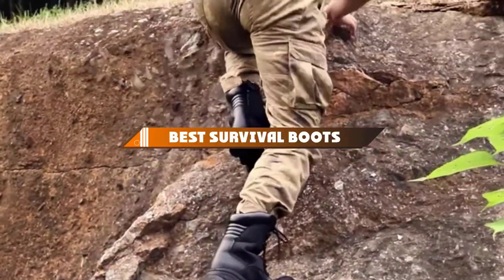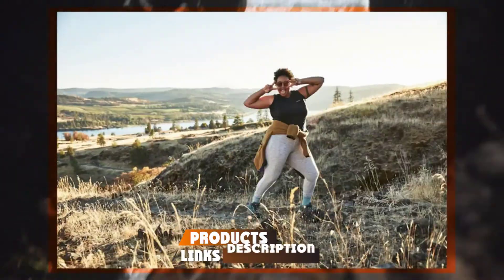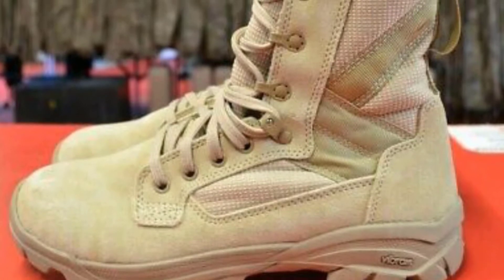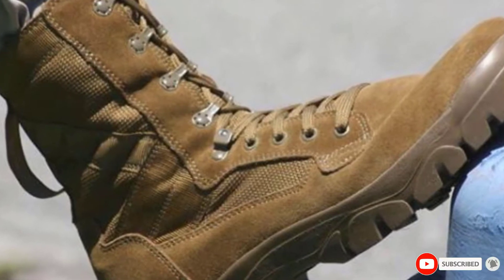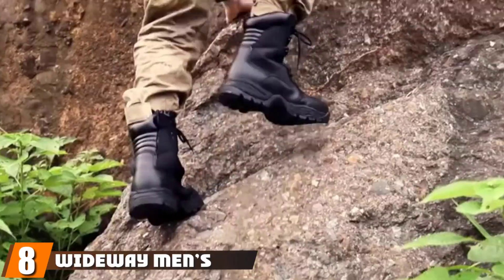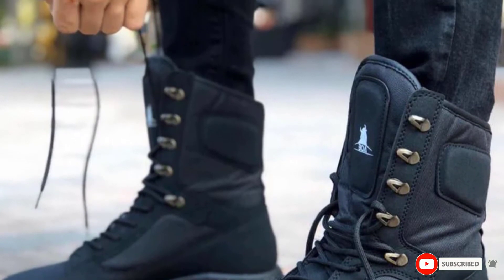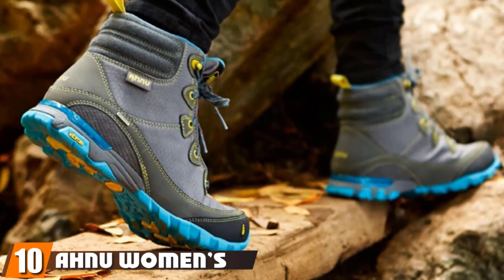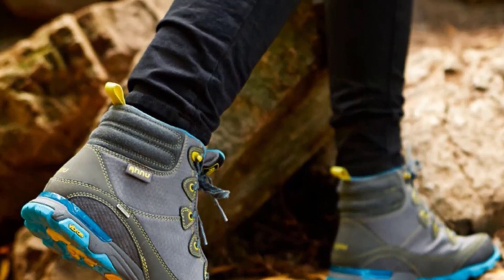Top 10 Best Survival Boot Review In 2024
Links to the best Survival Boot we listed in today's Survival Boot review video:

1. Smith & Wesson Men’s Boots

2.  2 Vent Mid Hiking Boot

3.  Garmont T8 Extreme GTX Tactical Boot

4. KEEN Men’s Revel III Hiking Boot

5. Salomon Quest 4D 3 GORE-TEX Men’s Backpacking Boots

6. Columbia Newton Ridge Plus Waterproof Amped

7. Garmont T8 Bifida Tactical Boot

8. Wideway Men’s Military Tactical Boots

9. Mishmi Takin Kameng Mid Event Waterproof Hiking Boot

10. Ahnu Women’s Sugarpine Hiking Boot

What are the Best Survival Boot in 2024?

In today's video we reviewed the top 10 best Survival Boot on the market in 2024. We made this list based on our personal opinion and we ranked them in no particular order, after doing our research based on their prices, quality, durability, brand reputation and many more.

After watching this video you will know which are the best budget, top selling and top rated Survival Boot on the market today.

If you choose from this list you can be sure that you buy one of the best Survival Boot available today.

Portions of footage found in this video are not original content produced by Survival Boot team. Portions of stock footage of products were gathered from multiple sources including manufacturers, fellow creators and various other sources.